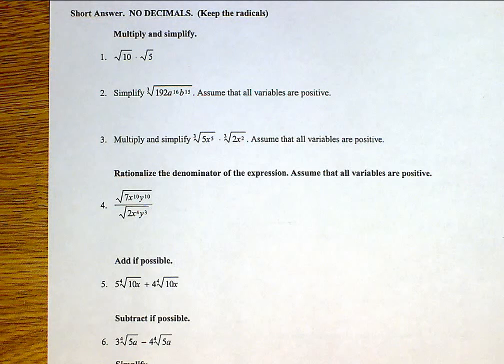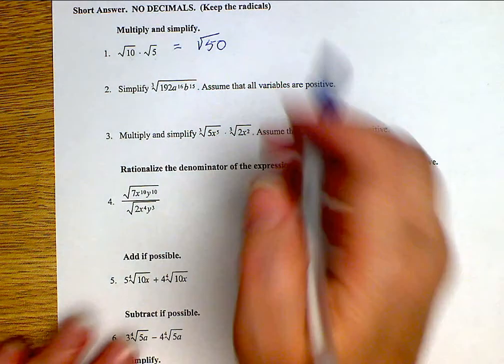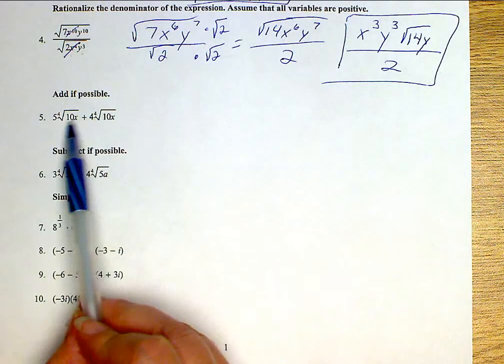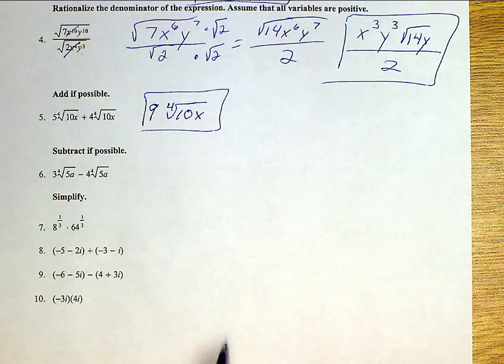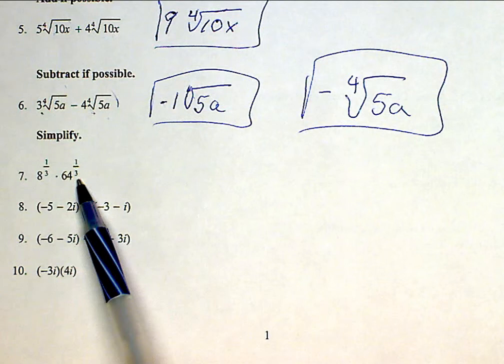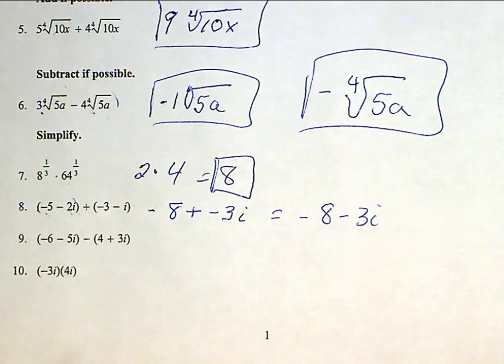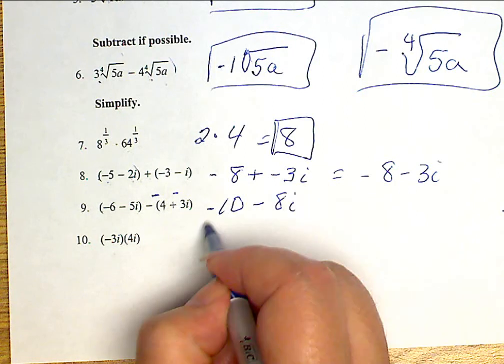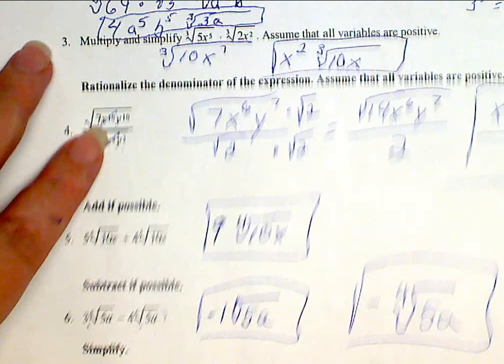Final exam review 1 part 1